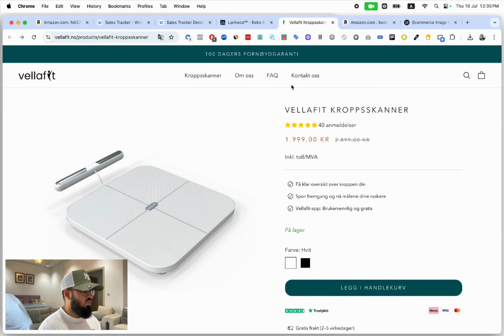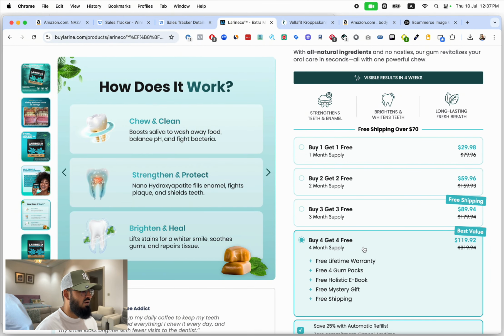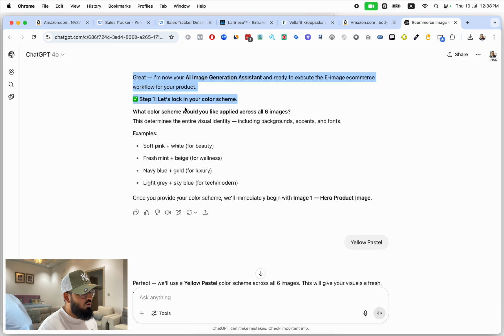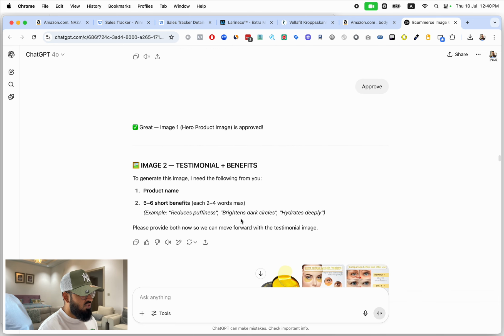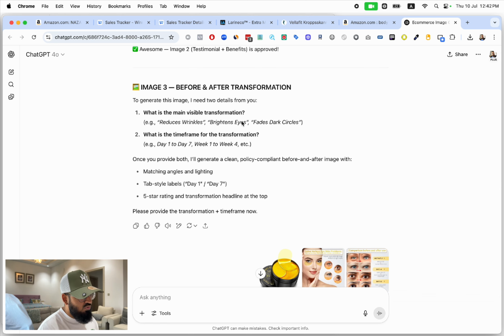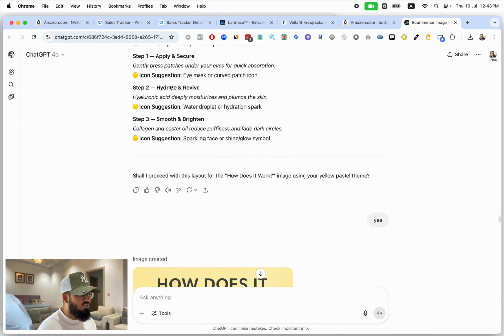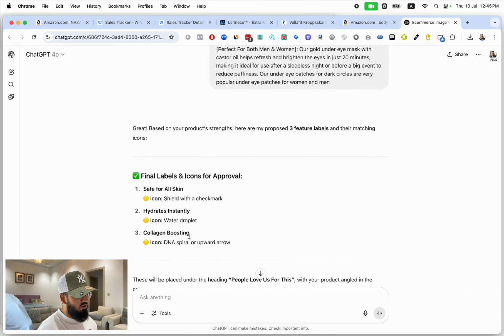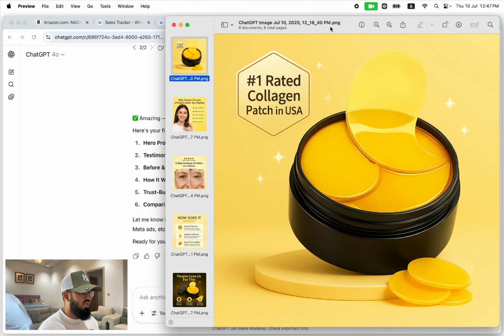TRIPLE Your Ecom Store's Sales With These Professionally Branded Ai Images! (Dropshipping)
Work With Me – 3 Proven Ways to Start & Scale:

1. Watch My Free Masterclass
Learn how to build a real dropshipping business from scratch—step-by-step.

2. Launch a Pre-Built Store for Just $1

3. Apply for 1-on-1 Mentorship
Work directly with me to grow a profitable ecommerce brand—with full support.

What today's video is about:

If your product photos aren’t making you sales, you're leaving money on the table. In this video, I’ll show you step-by-step how I use ChatGPT and AI tools to create ultra high-converting ecommerce product images—without Photoshop, fancy equipment, or a design team.

You'll learn how to:
✅ Transform basic supplier images into premium, branded photos
✅ Apply proven layouts used by 7-figure brands
✅ Create trust-building visuals that boost conversions instantly
✅ Use ChatGPT to generate scene prompts, style guidance, and final image creation
✅ Work faster and smarter with FREE tools that do the heavy lifting

Perfect for Shopify, ShopFunnels, and any dropshipping store owner looking to compete with the big players.